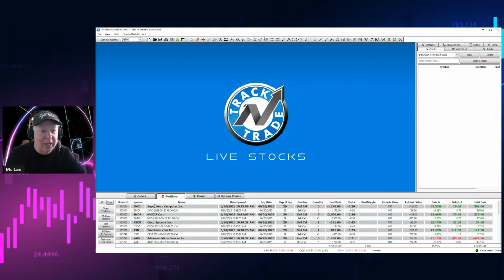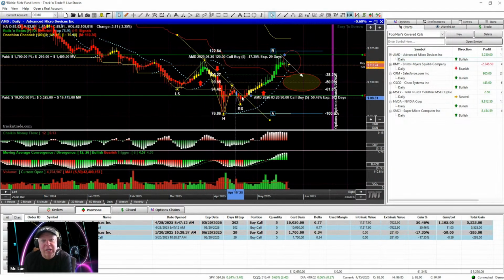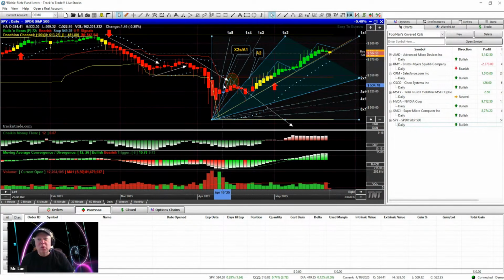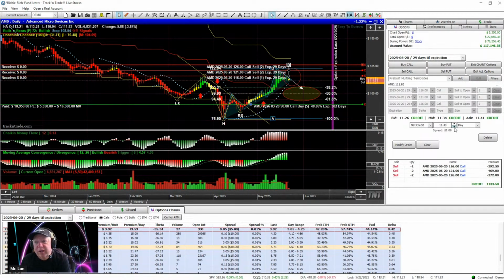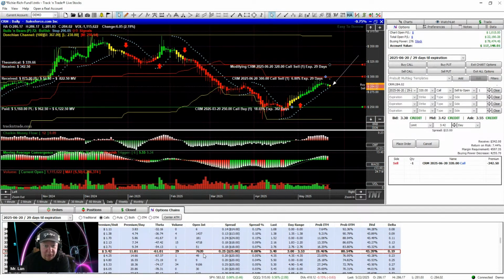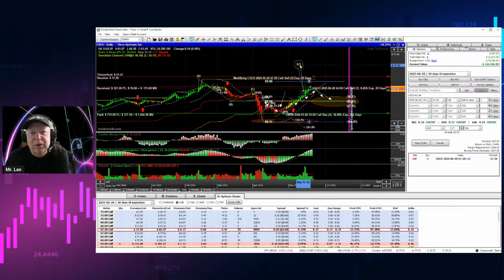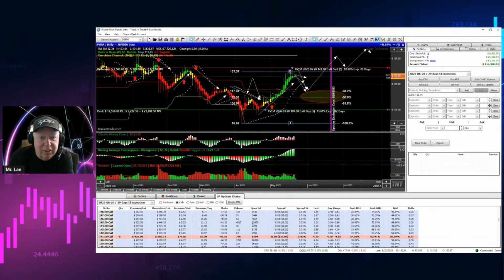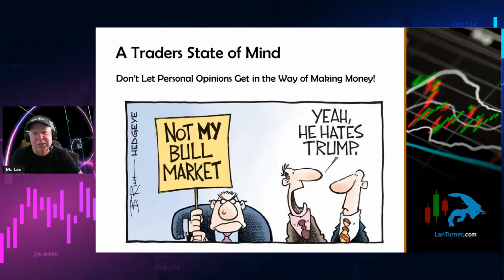POOR MAN'S COVERED CALLS IN MINUTES – Easy, Scalable, Smart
Live Session Starts Thursday, May 22